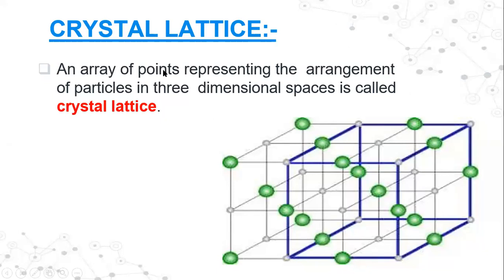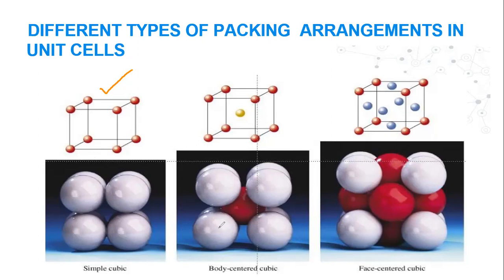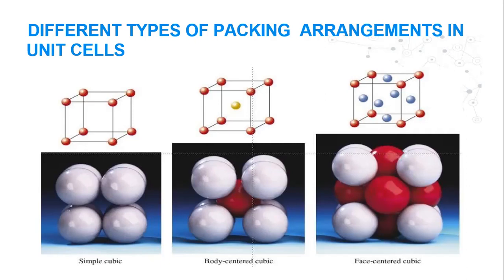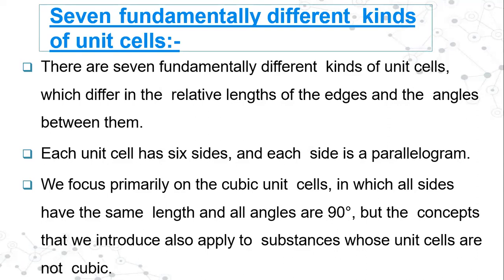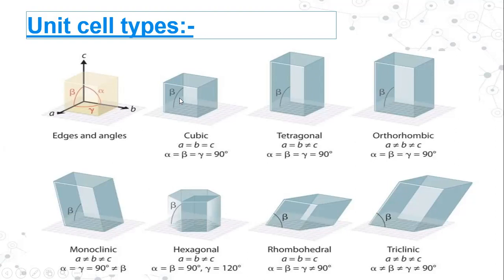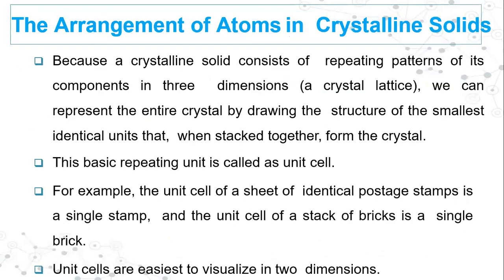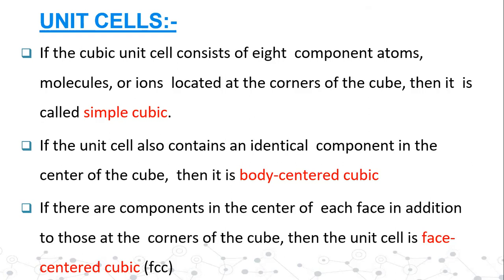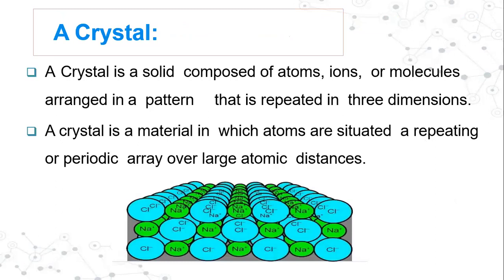II-ME-I SEM-JNTUK-MMS-Space lattice1